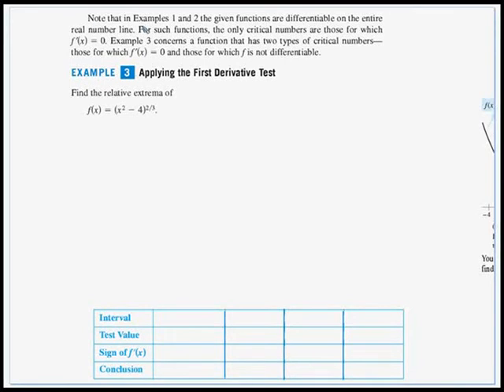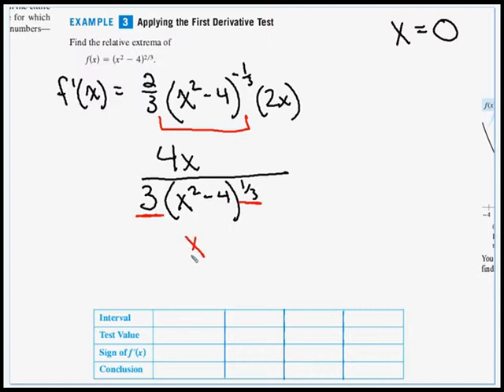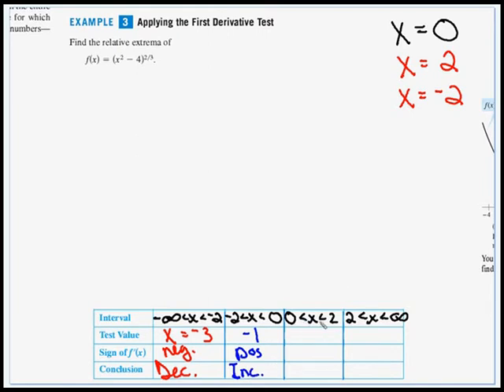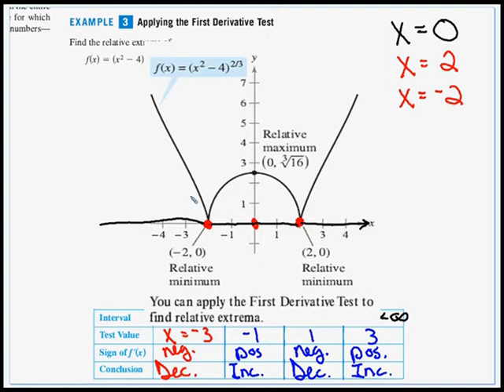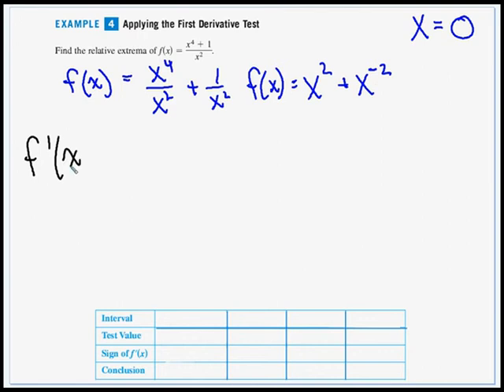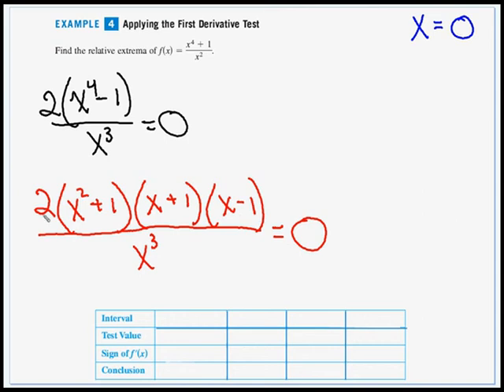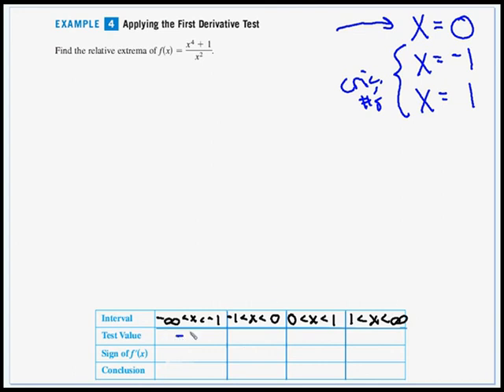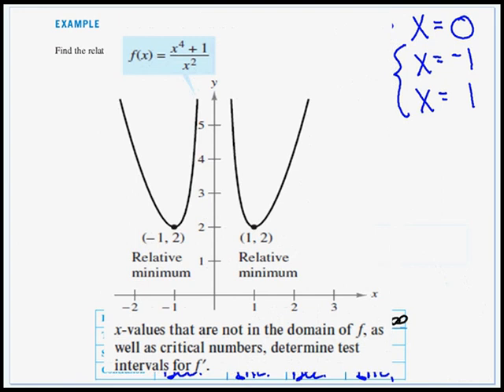4 3 Increasing Decreasing and First Derivative Test part 2